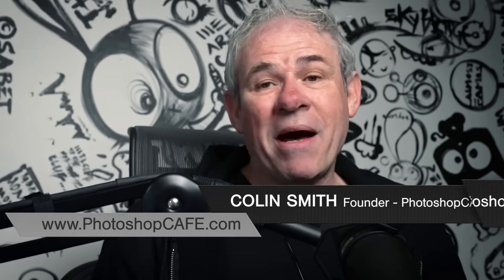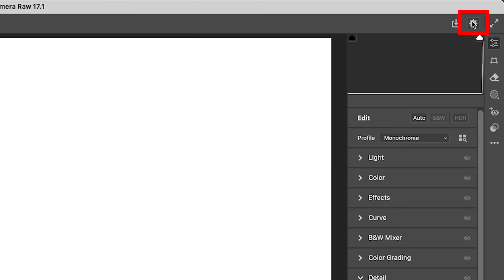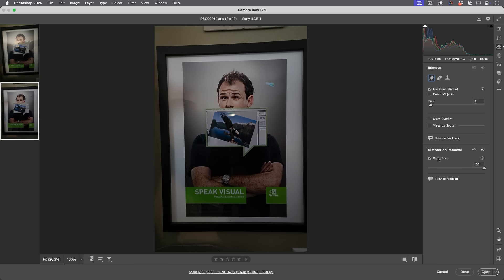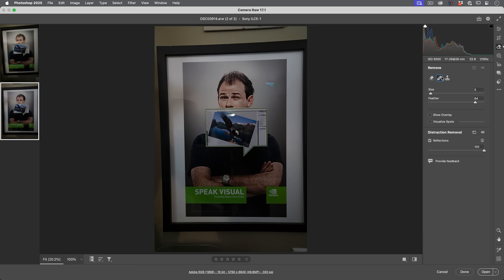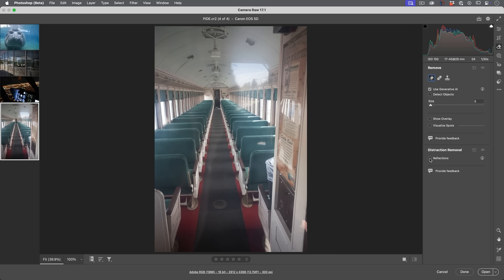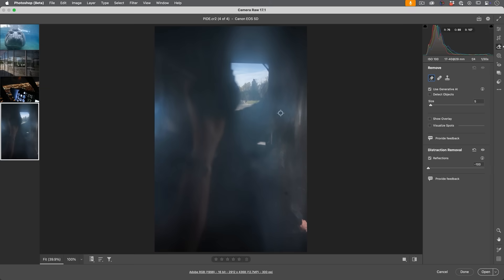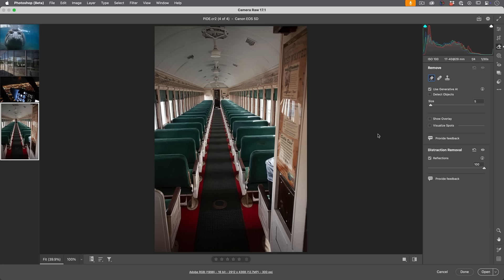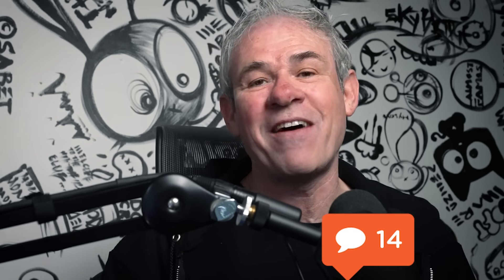IMPOSSIBLE Reflection removal is here in Photoshop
Instantly remove reflections from photos in photoshop using the new Reflection removal in camera Raw. Colin Smith explains how it works and shows you how to remove reflections from a photo in a single click in Photoshop.